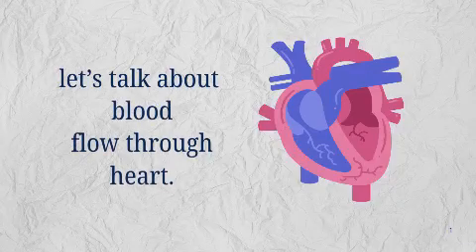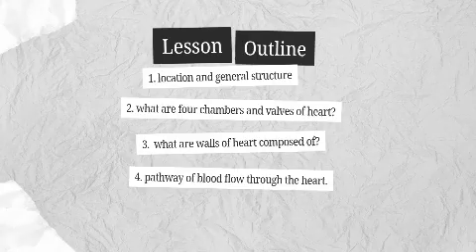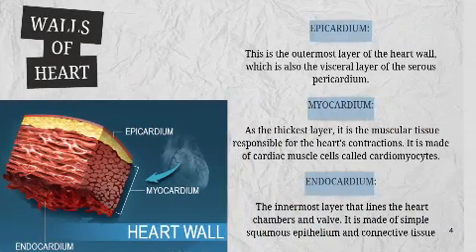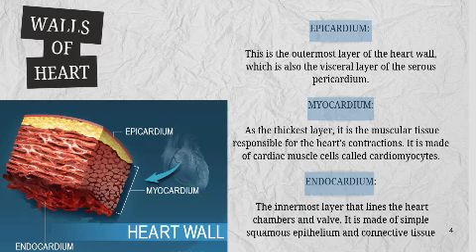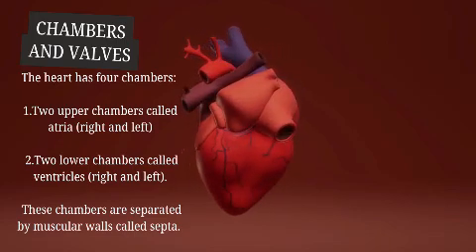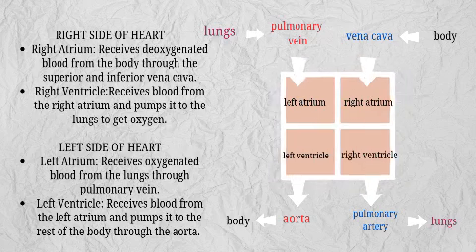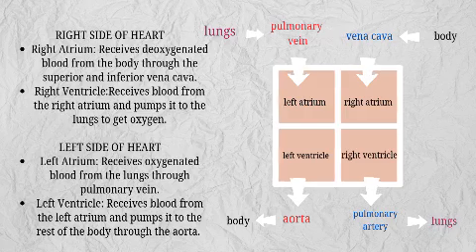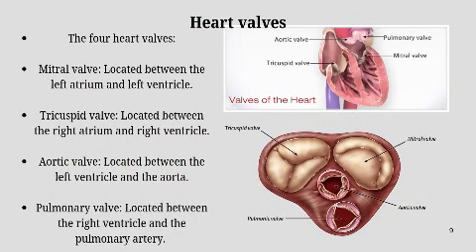Blood flow through heart |Explanation| Flashcards